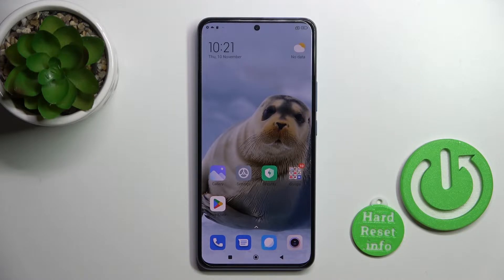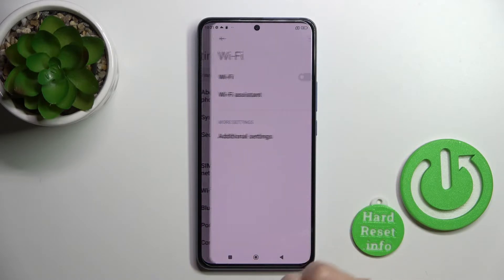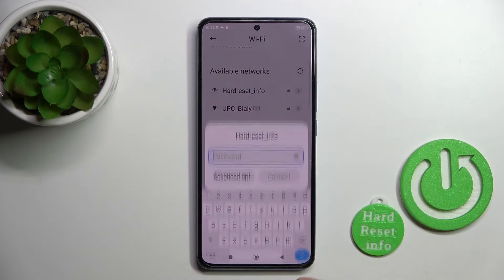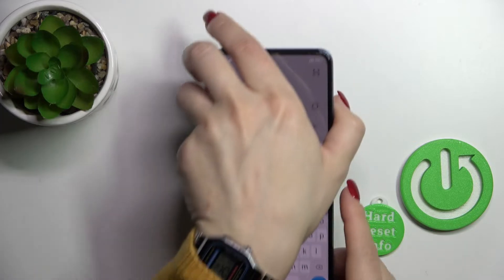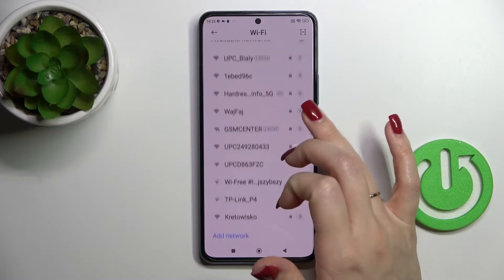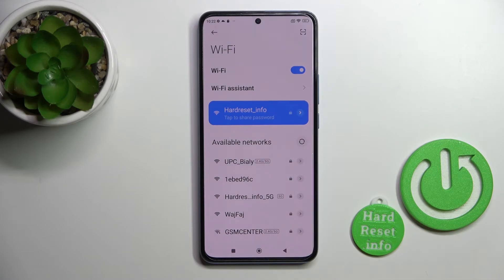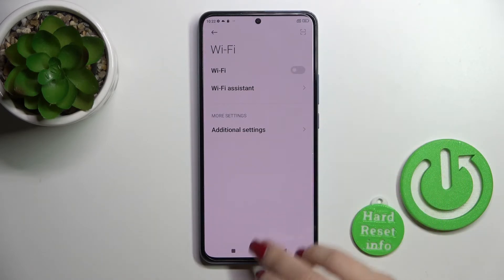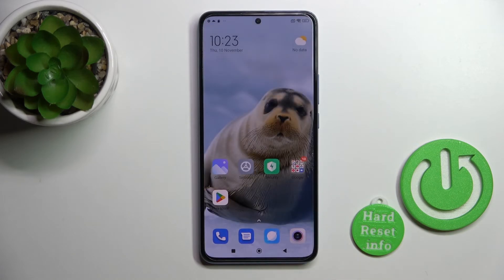How to Connect XIAOMI 12T Pro to Wi-Fi – Wi-Fi Connection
Would you like to connect your XIAOMI 12T Pro to the Wi-Fi? In this video we would like to show you how easily you can find proper section, which will allow you to turn on the Wi-Fi FEATURE. Thanks to this you’ll be able to finally connect your XIAOMI 12T Pro to the internet and use it’s full potential. So let’s follow all shown steps and successfully connect your XIAOMI 12T Pro to Wi-Fi.

How to connect XIAOMI 12T Pro to Wi-Fi? How to find Wi-Fi connection in XIAOMI 12T Pro? How to find Wi-Fi options in XIAOMI 12T Pro? How to link XIAOMI 12T Pro with Wi-Fi? How to manage Wi-Fi in XIAOMI 12T Pro? How to set Wi-Fi in XIAOMI 12T Pro? How to connect with Wi-Fi in XIAOMI 12T Pro? How to find Wi-Fi settings in XIAOMI 12T Pro?